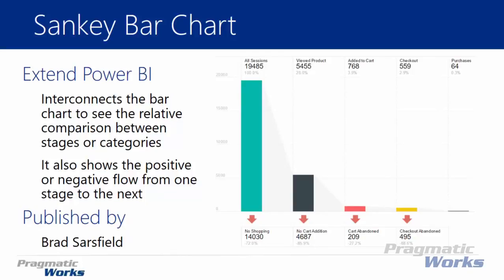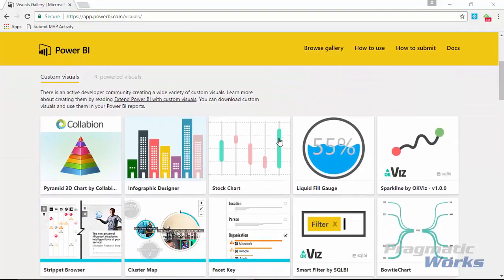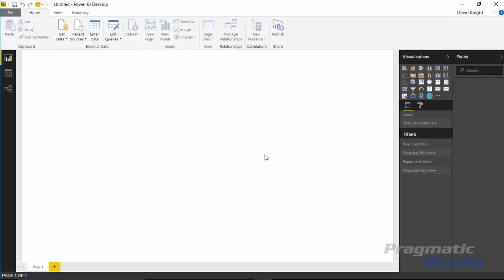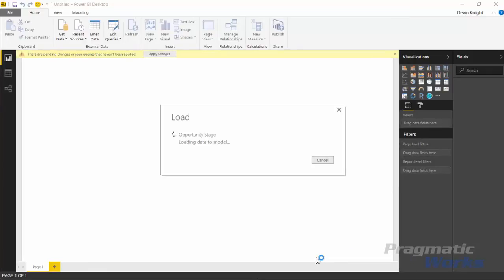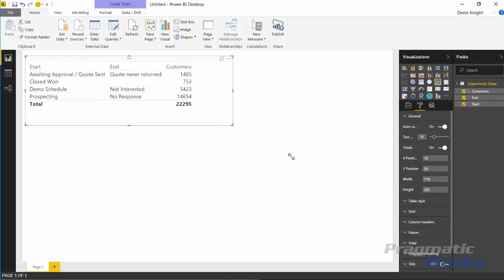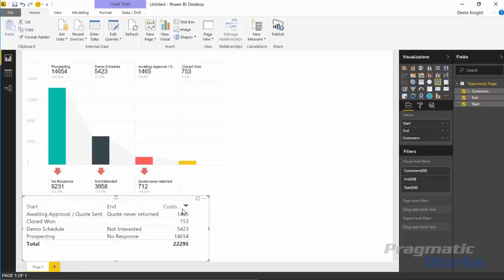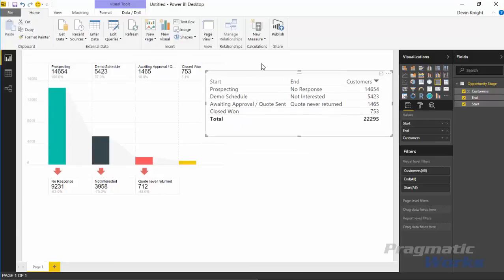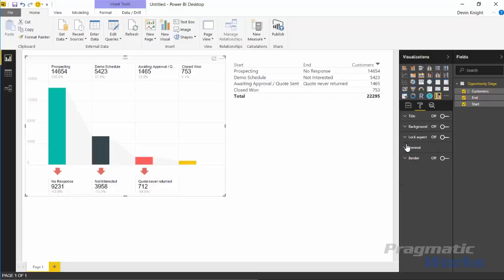Power BI Custom Visuals - Sankey Bar Chart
Learn about the Power BI Custom Visual Sankey Bar Chart, which is used to show a flow of data between different stages of a process.